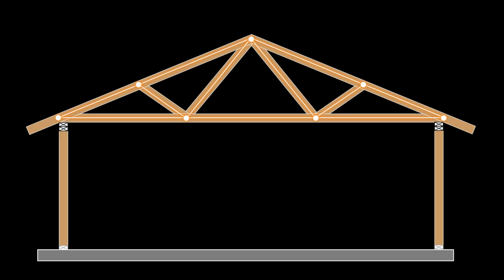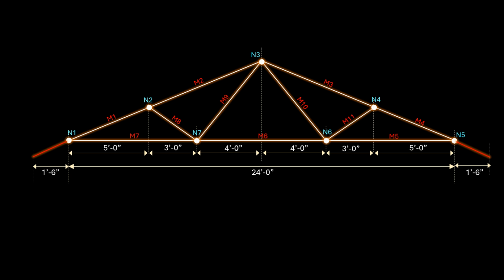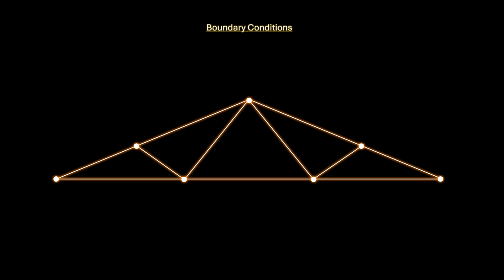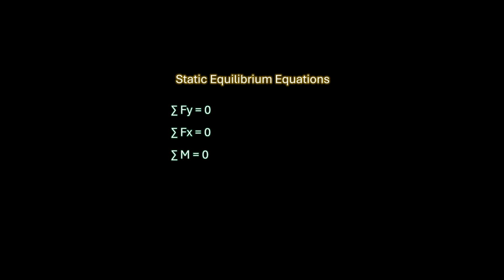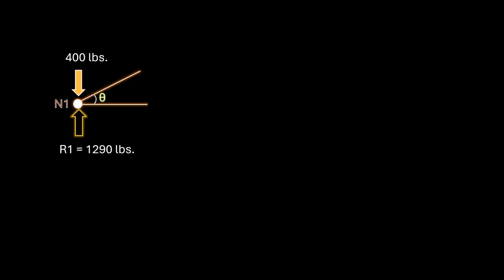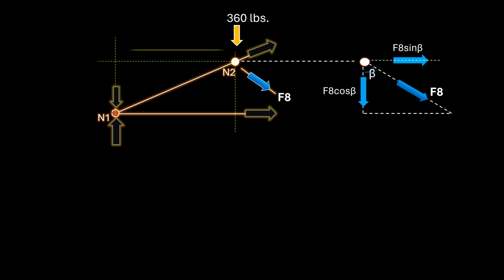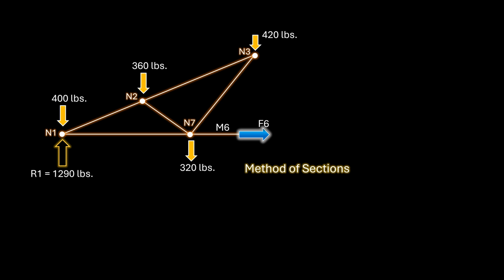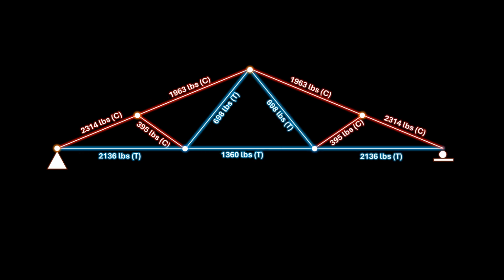Truss Analysis - American (IBC) Building Codes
This video covers the structural analysis of a truss using the method of joints and the method of sections. We cover loading requirements according to the International Building Code (IBC) which adopted (sometimes with amendments) in nearly all states in the united states. The video explores concepts such as boundary conditions and force decomposition into orthogonal components.

00:00 Loading
02:51 Nodes and Members
04:00 Dimensions
05:50 Nodal Forces
08:47 Boundary Conditions
12:58 Reactions
14:12 Member Forces
17:21 Member 1
19:51 Member 7
21:24 Member 8
26:19 Member 2
29:26 Member 6
32:05 Member 9
34:11 All Members